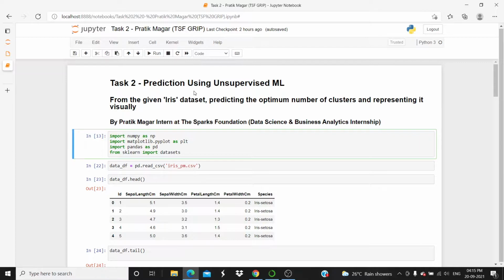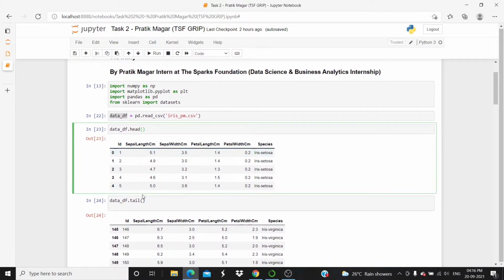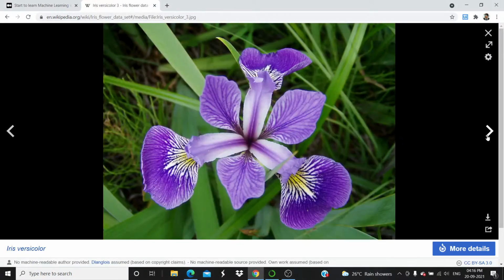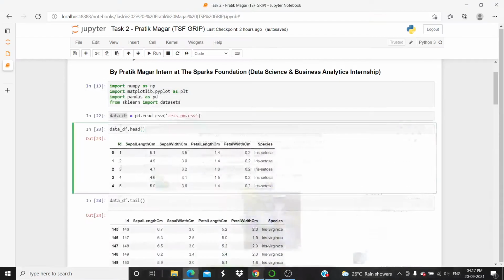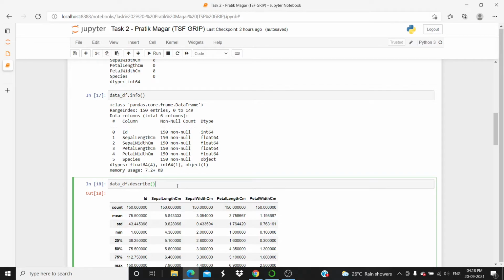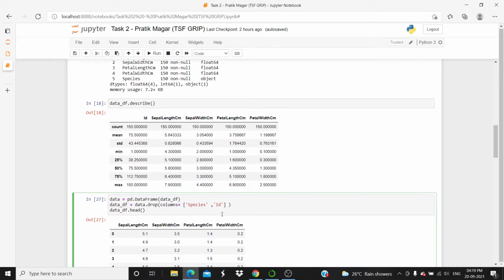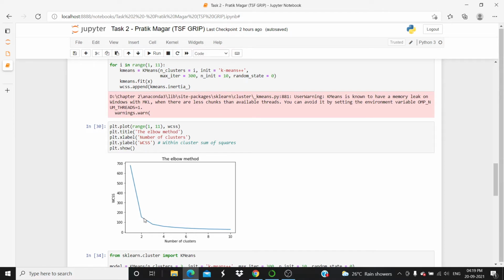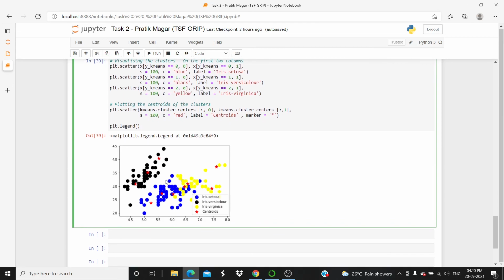The Sparks Foundation - Data Science and Business Analytics Intern (Task - 2 ) by Pratik Magar